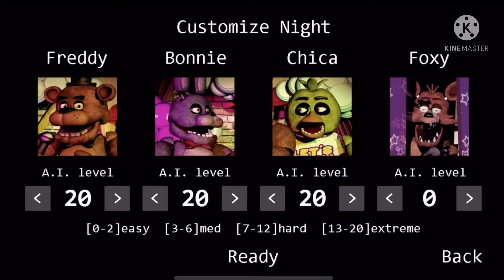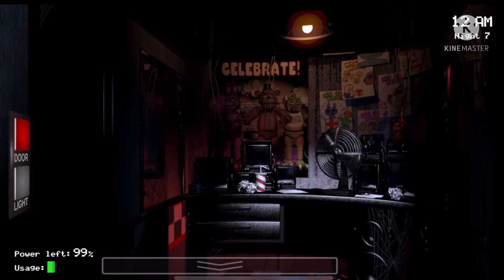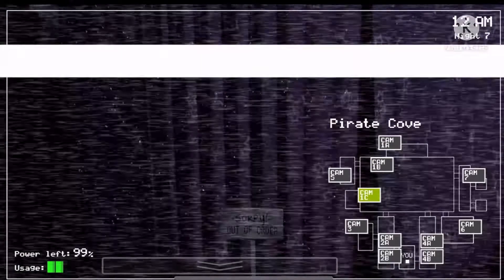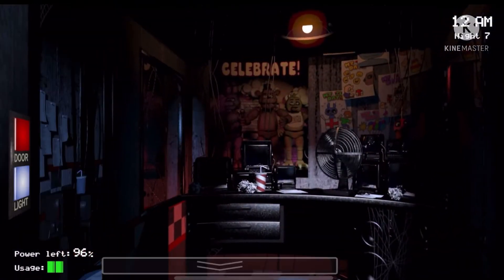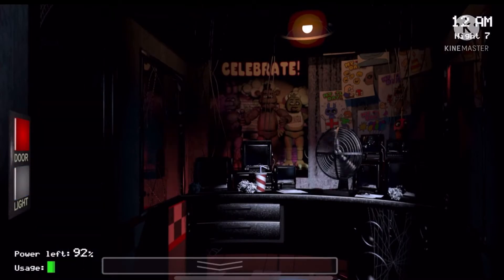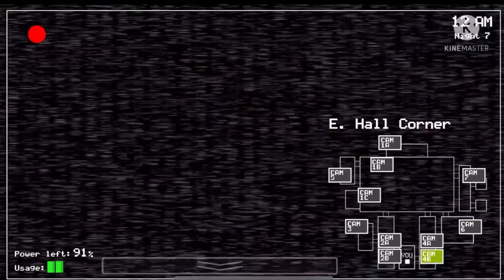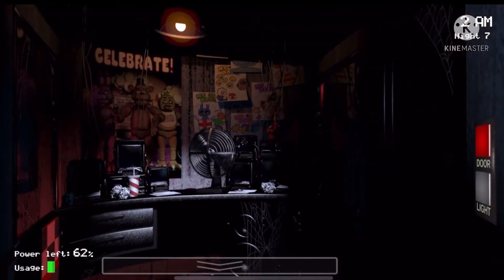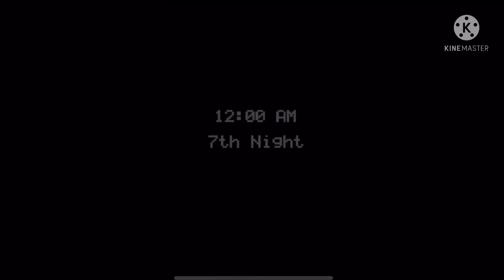HOW BEAT FNAF 20 MODE